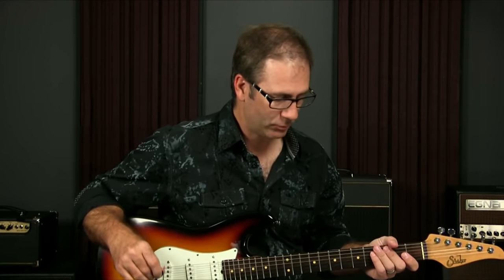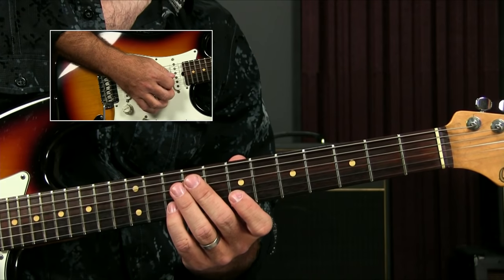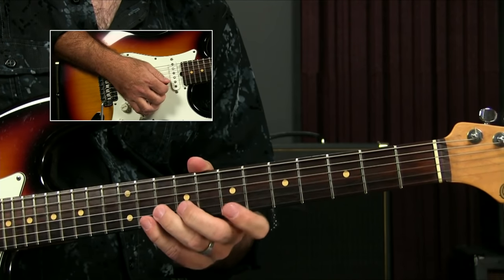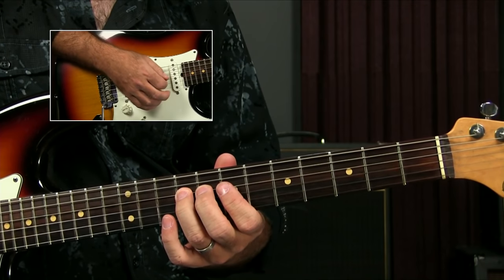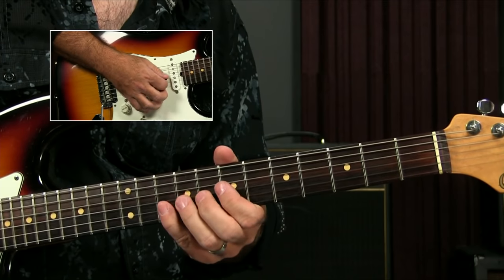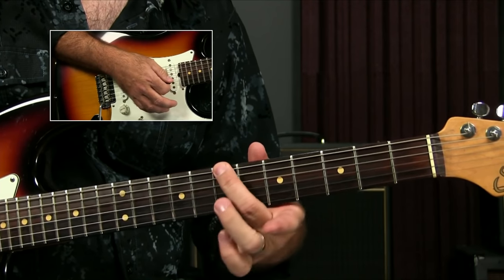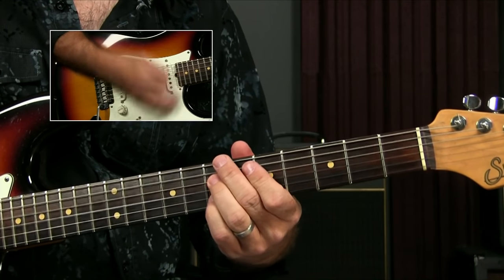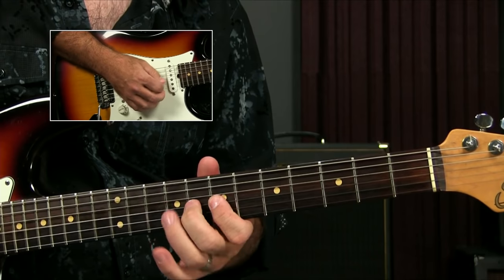Empty Arms Style Lesson [Intro]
This is a blues intro similar to Stevie Ray Vaughan's "Empty Arms" and how it utilizes several standard blues licks and riffs to create this tune.

Enjoy and if you're ready to really improve your blues playing head over